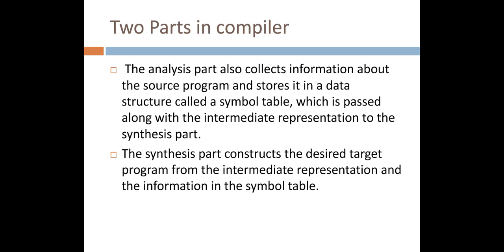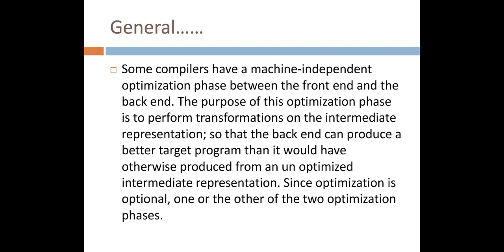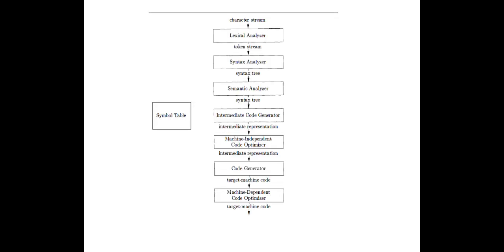Structure of compiler